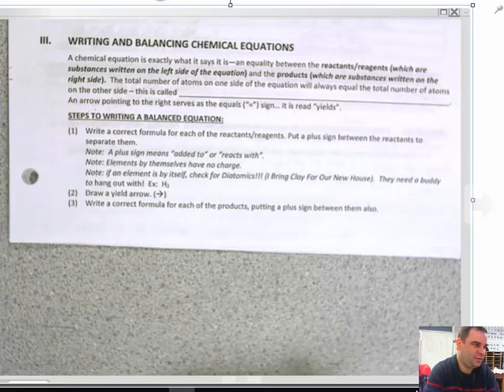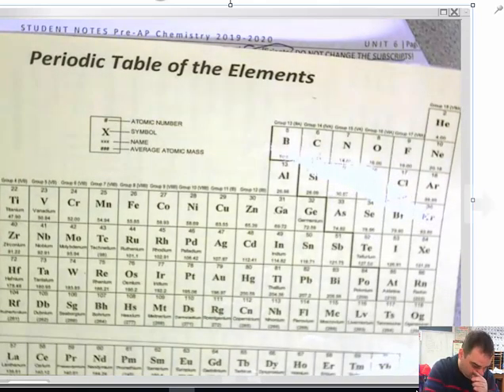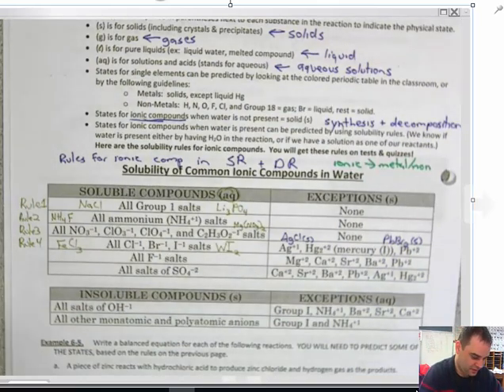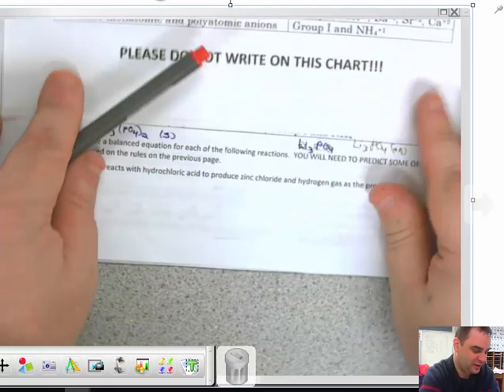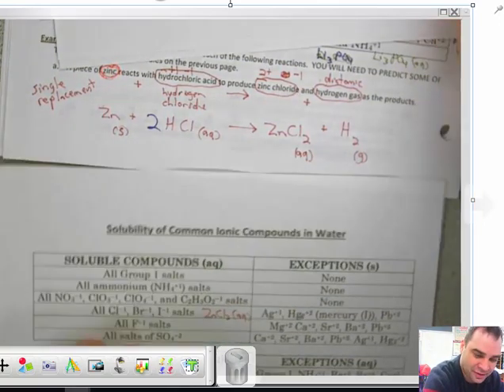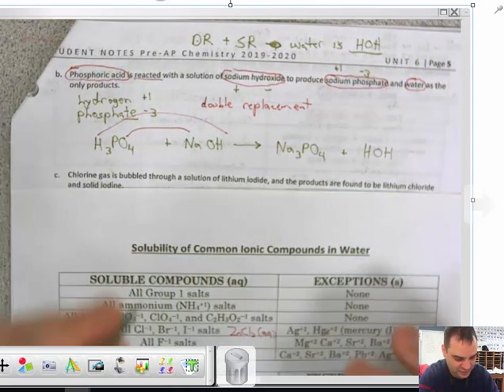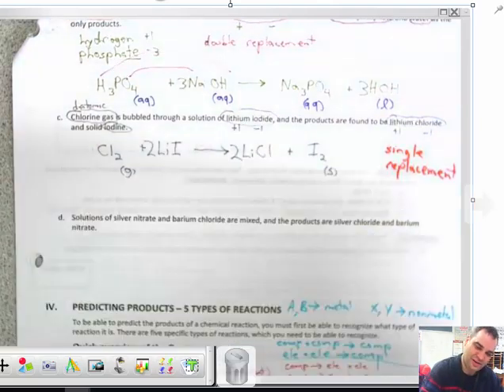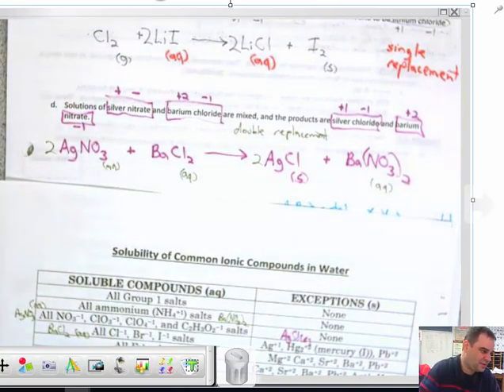writing and balancing chemical reactions